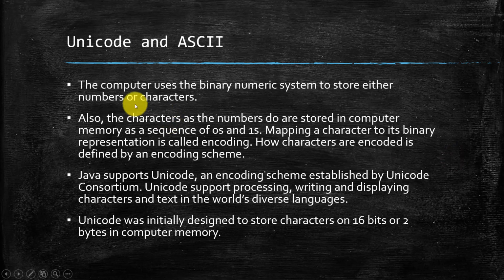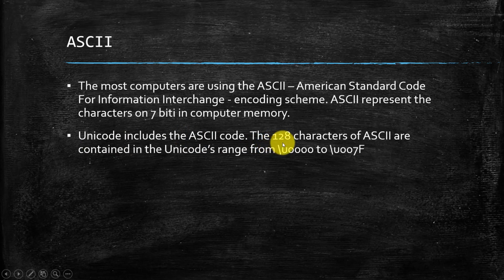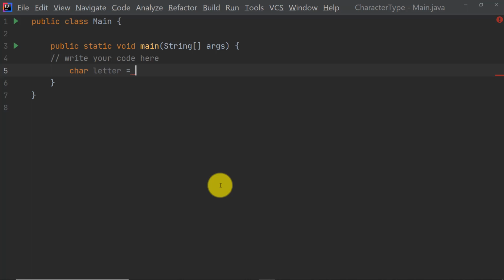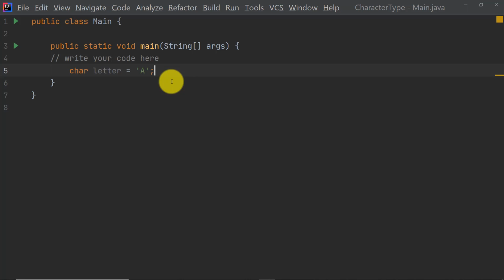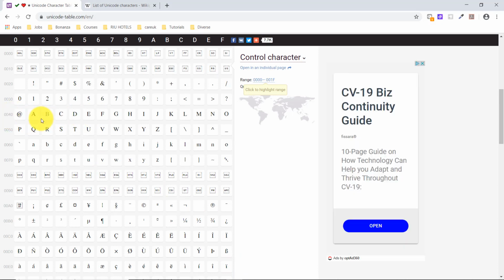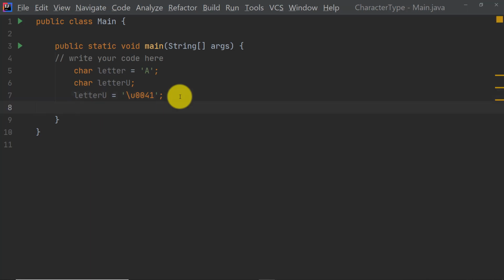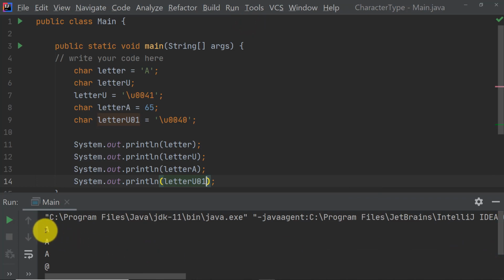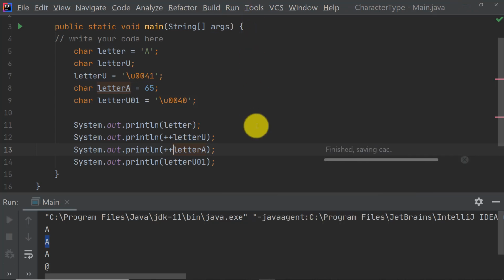Java Tutorial | Character Type